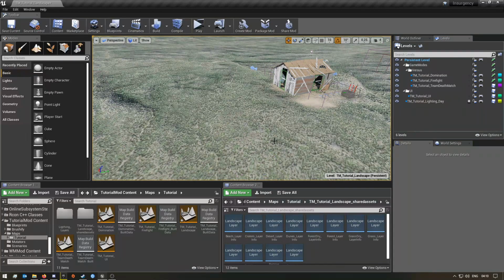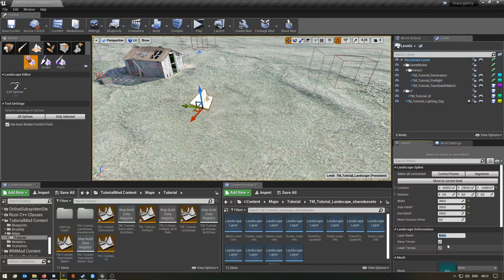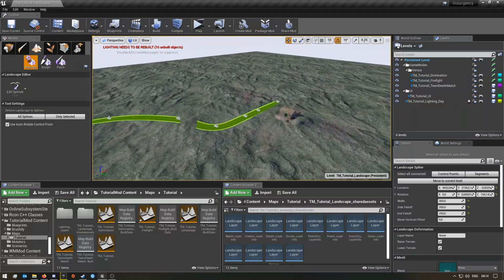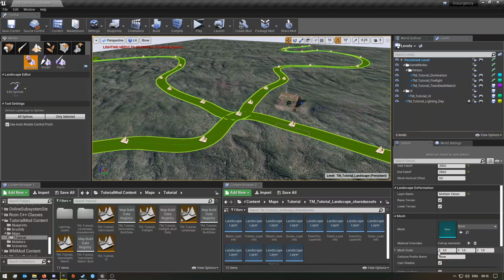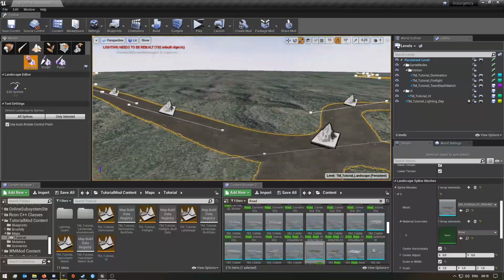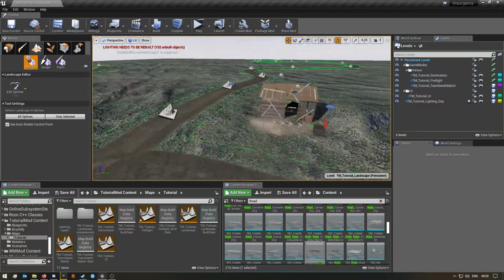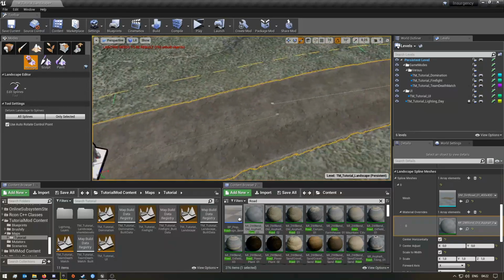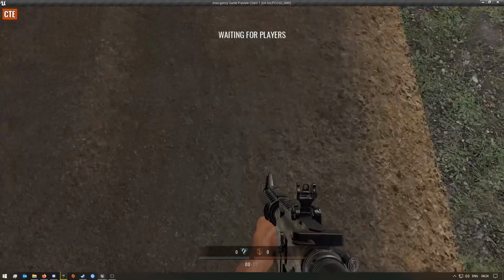Creating Roads Using Splines #8 - Insurgency Sandstorm SDK